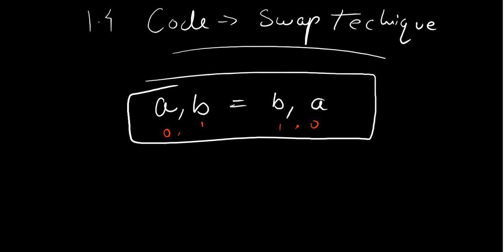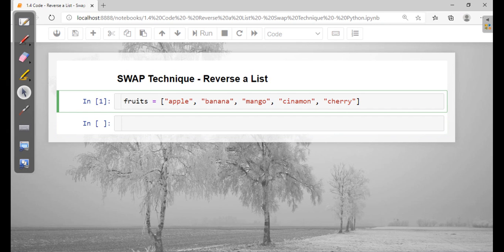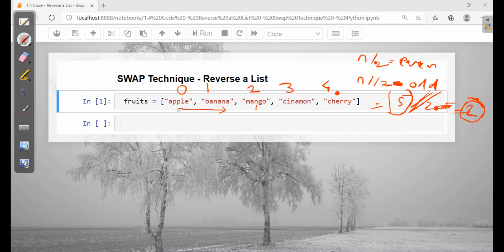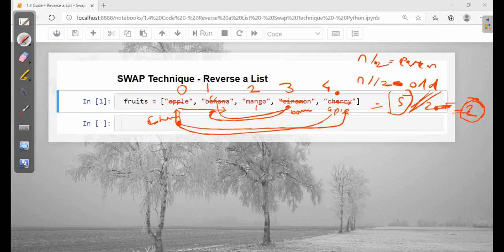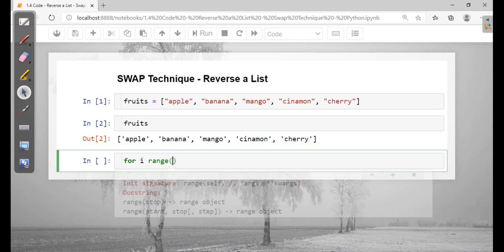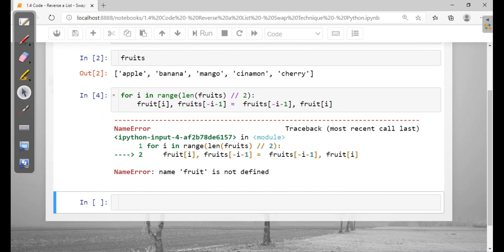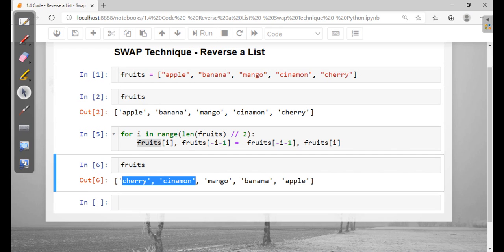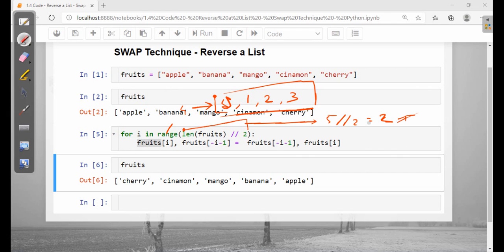1.4 [PY]Code - Classical Swap - Reverse A List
In this video we will use the classical swap technique and reverse a list with three advantages:
1. We will be demonstrating our algorithm understanding of SWAP in Reverse rather than standard library.
2. We will Traverse Half of the elements in the list for achieving our goal.
3. We will demonstrate Pythonic strength to swap elements in single line.